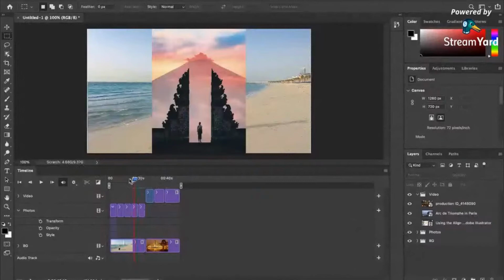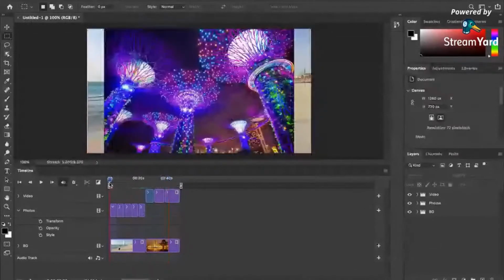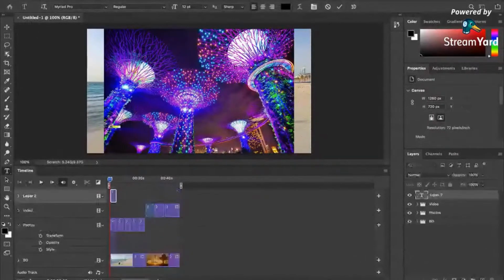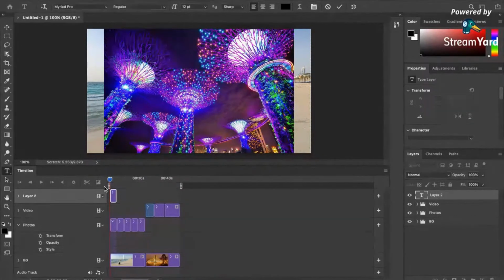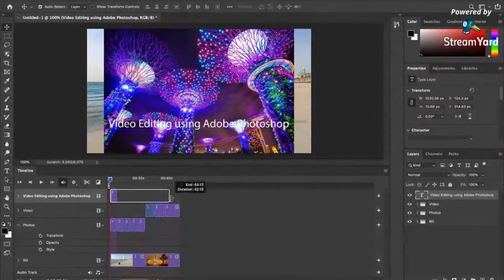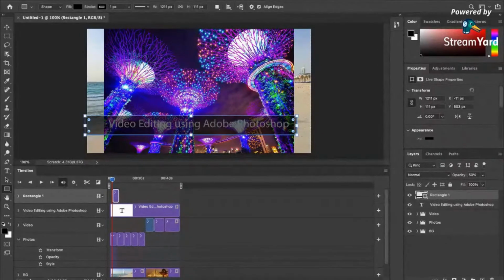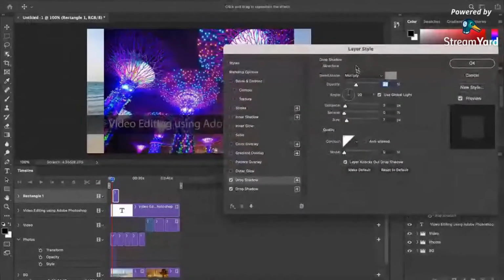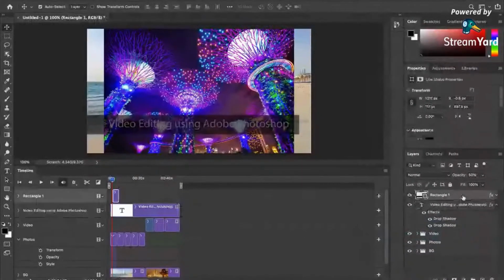Video Editing in Photoshop: Adding text and designing a lower third with styles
A lower third, often known as an L3, is a non-intrusive motion graphic highlighting essential information. Lower thirds are computer-generated graphic overlays projected onto the lower third of a screen to add context to the visual elements. Text, graphical components, and movement can be placed in the lower third frame to convey additional information without disrupting essential images.

In this video, you will learn how to add text and design lower thirds with style.